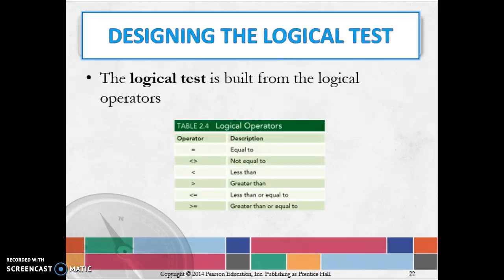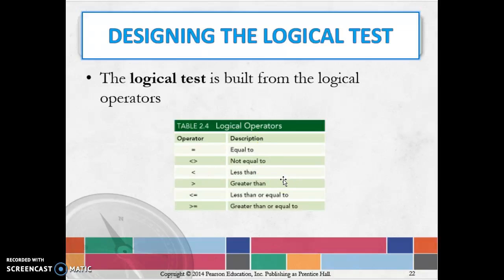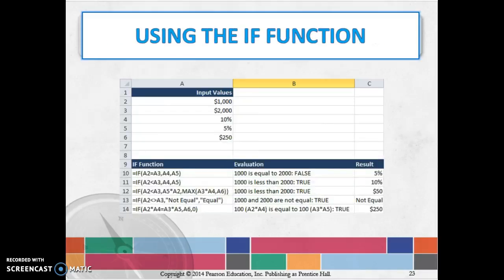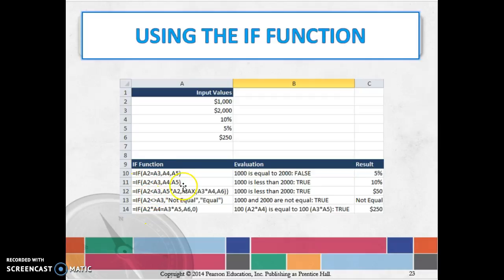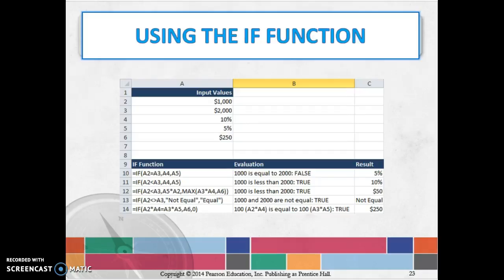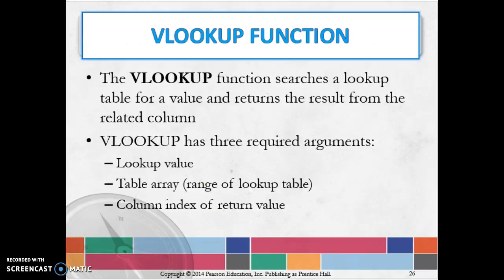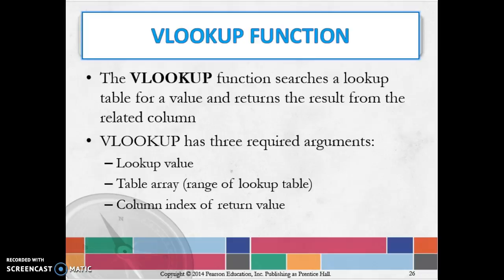Advanced Computers II - Week Four Presentation